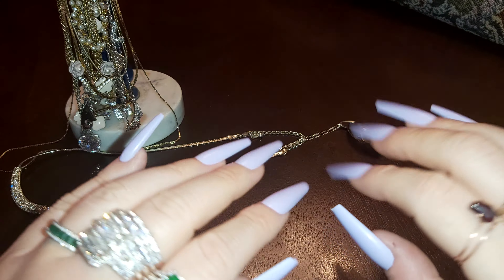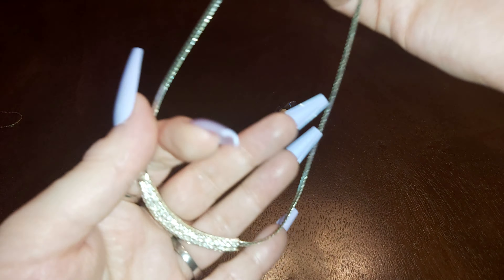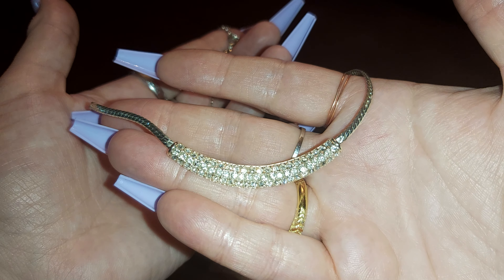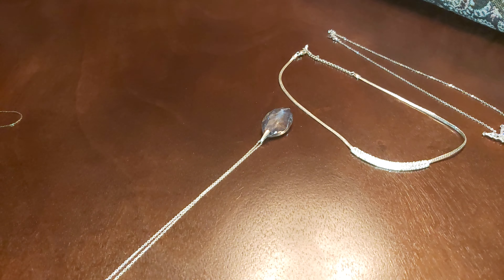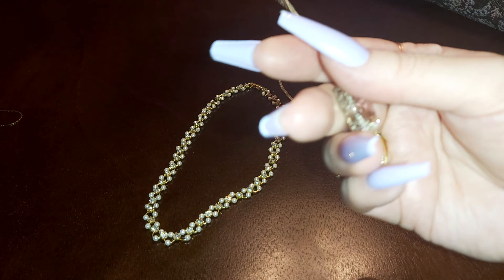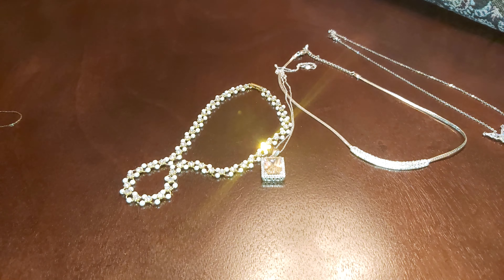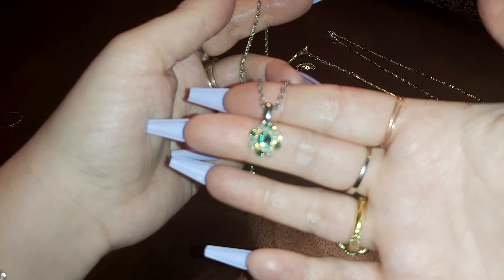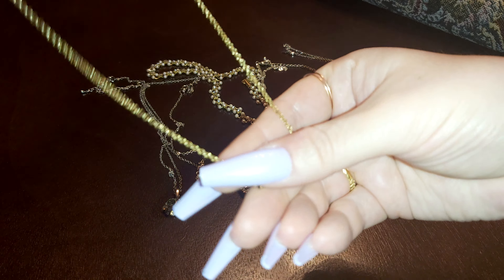Silver 925 &Goldtoned Necklaces Beautiful pieces part #2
silver #925 and gold toned beautiful necklaces, part 2 🌻 I hope you enjoy my videos these are some nice pieces I have let me know your favorite down below 🌸 please like and subscribe to my channel let's be instagram friends , my info is below, if you would like to help support my channel my paypal is down below Thanks Take care 🌹